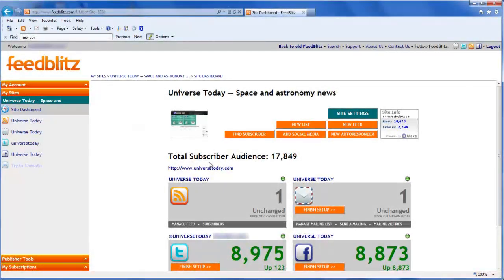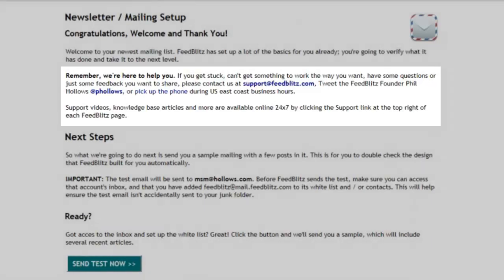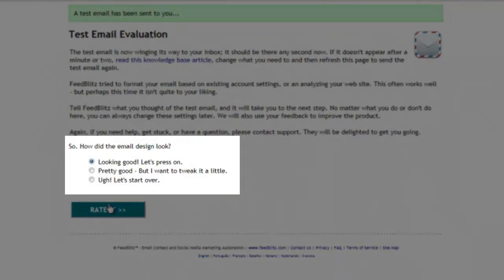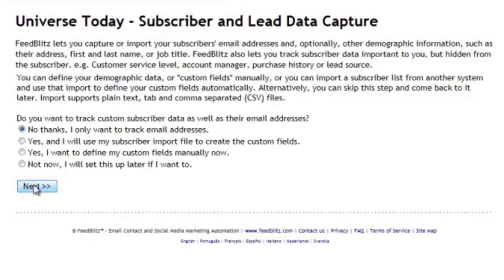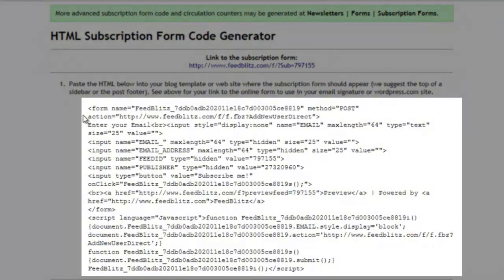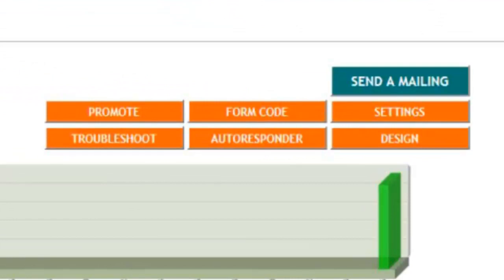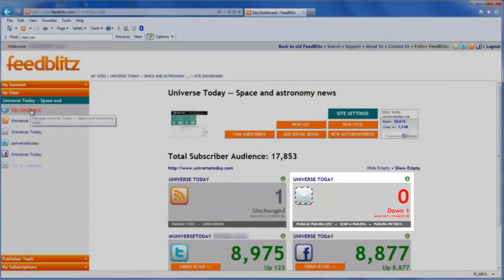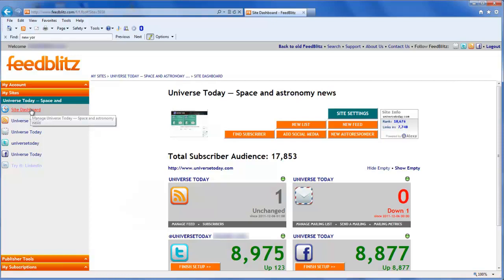FeedBlitz v4 - Email List Setup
- How to review and tune your blog's email list in FeedBlitz v4.